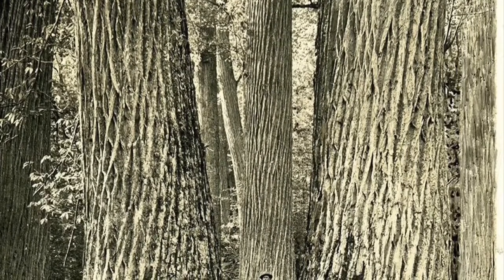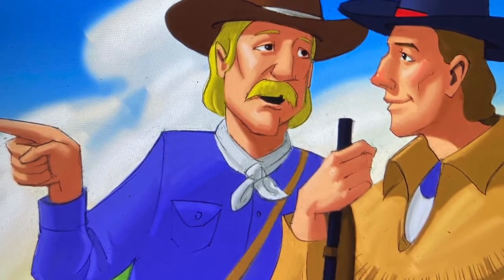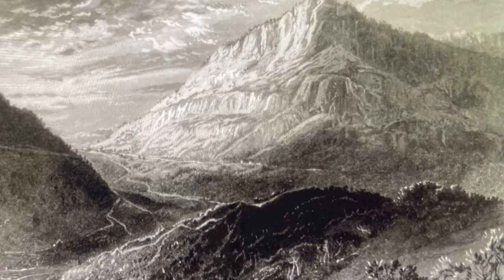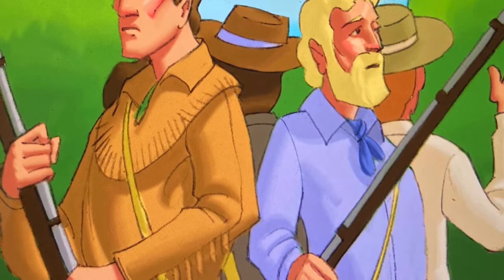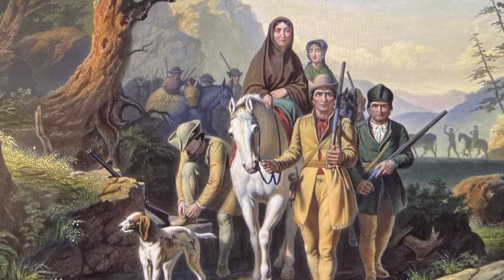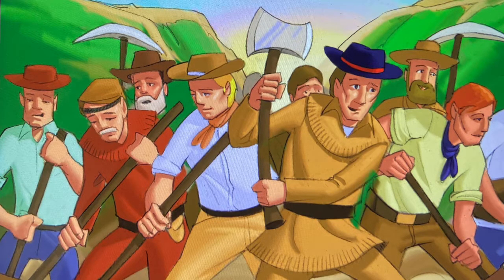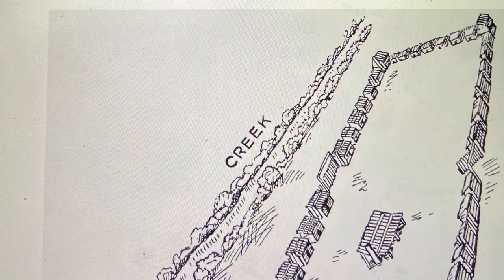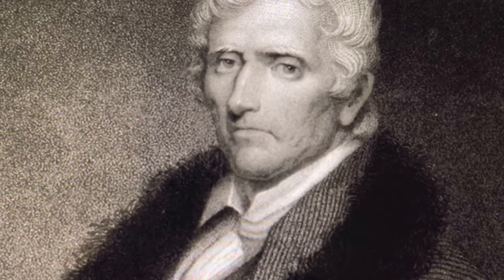Knowledge 11 Lesson 2 (Grade 1)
Crossing the Appalachian mountains: Cumberland gap